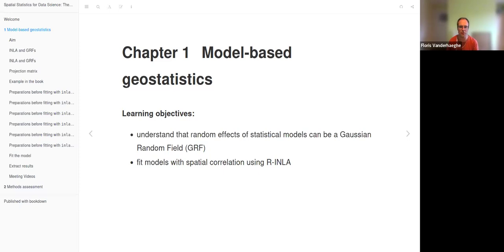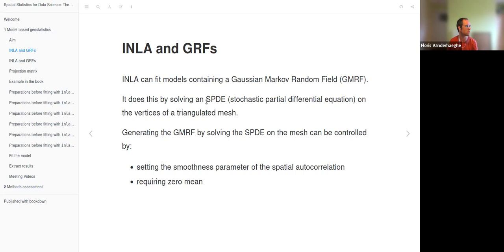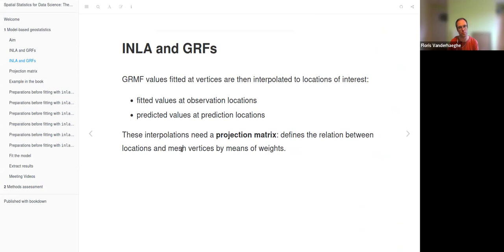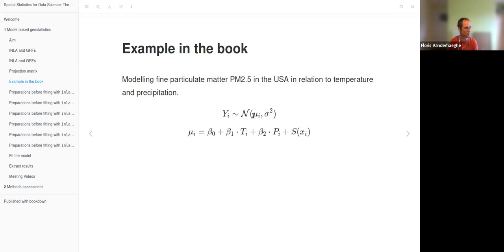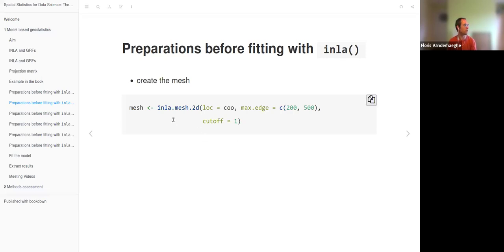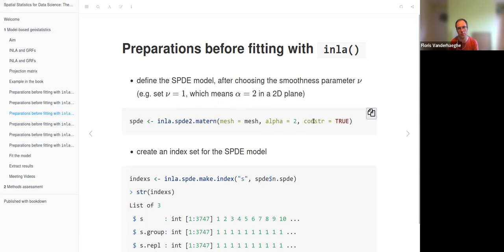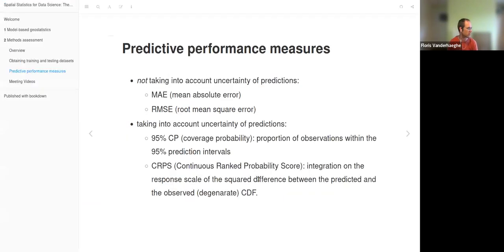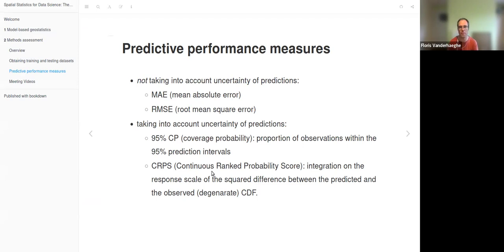Spatial Stats for Data Science: Methods assessment & Model-based geostatistics (spacestats06 16 15)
Floris Vanderhaeghe (Research Institute for Nature and Forest (INBO), Brussels, Belgium) leads a discussion of Chapter 15 ("Model-based geostatistics") and Chapter 16 ("Methods assessment") from Spatial Statistics for Data Science: Theory and Practice with R by Paula Moraga on 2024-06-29, to the DSLC spacestats Book Club. Cohort 06